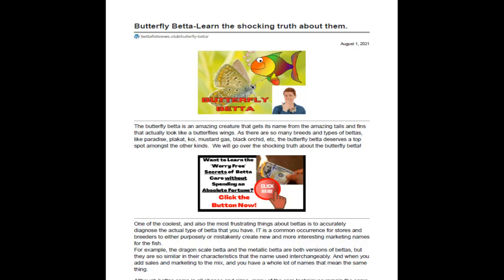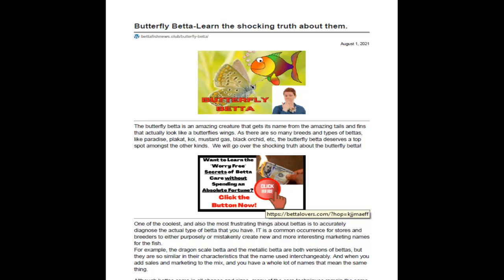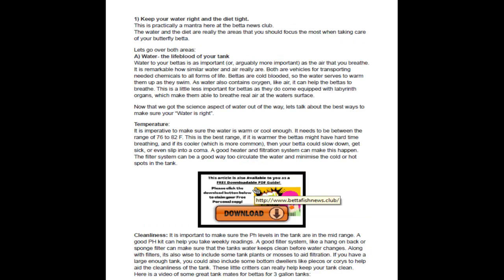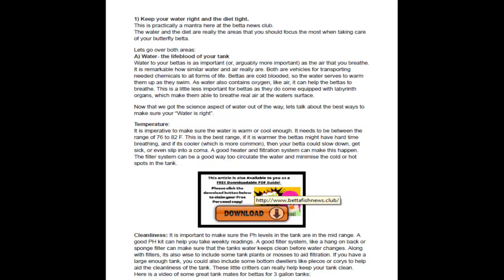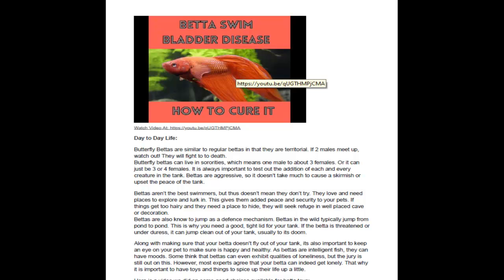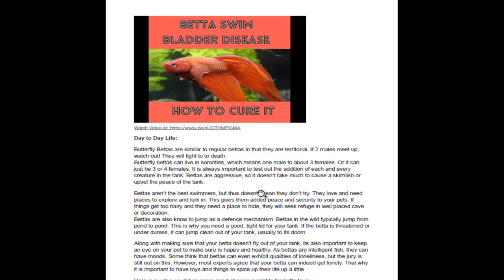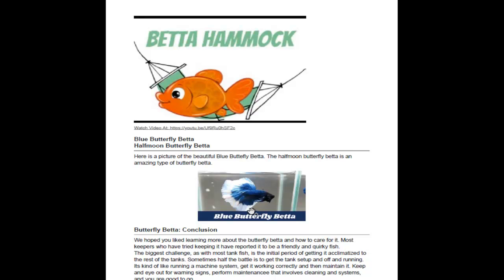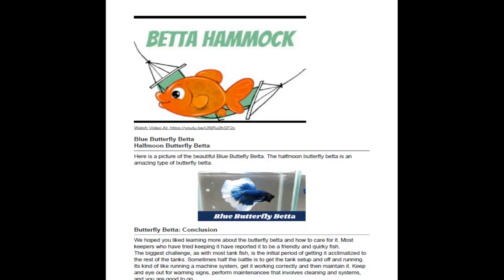😎Butterfly Betta- The Real Deal!😎 Claim your Free Butterfly Betta Guide PDF!😎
😎To download your Free Butterfly Betta Care Guide PDF based on information featured in this video, please visit:😎

👀 Want to Learn the "Worry Free" Secrets of  Betta Care without Spending an Absolute Fortune? 😉

Here are some recommended equipment for Betta fish Care:
😃 1)Hagen 15004HG Fluval Flex Aquarium 34L, 9gal,
😃2) Fluval M50 Submersible Heater, 50-Watt Heater for Aquariums up to 15 Gal., A781
😃 3)Fluval Plant and Shrimp Stratum, For Fish Tanks, 4.4 lbs.,

Thanks for checking out this quick video on the Butterfly Betta!

👍If you want to showcase a picture of your pet fish here on our website or Youtube channel please send an email with a picture and your pets name to . We will add it to our list of honorary Betta Pets and you will also be entered to win our monthly prize contest draw!  Also please visit us to claim your free guide on how to take care of your betta fish!😎

We hope this information can help guide you in taking care of your Betta.

Bettafishnews.club is a participant in the Amazon Services LLC Associates Program, an affiliate advertising program designed to provide a means for sites to earn advertising fees by advertising and linking to Amazon.